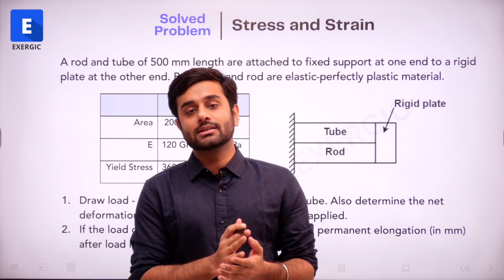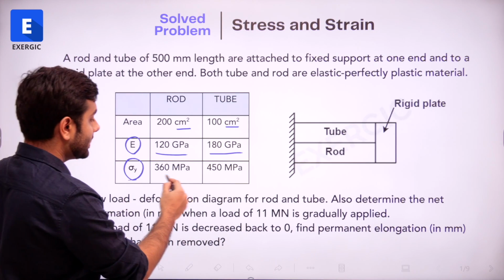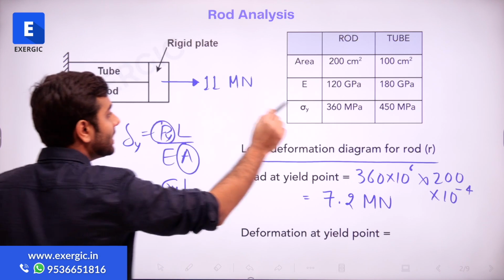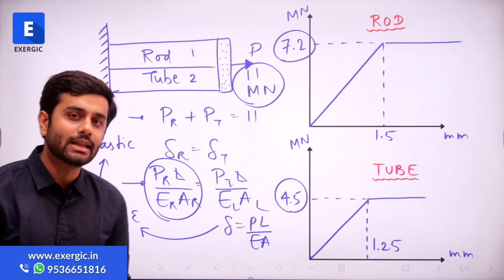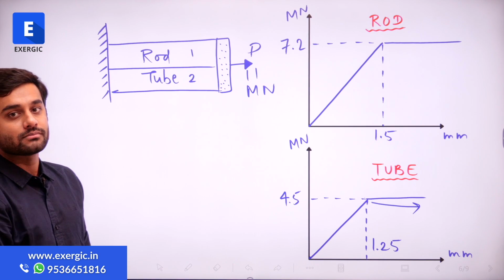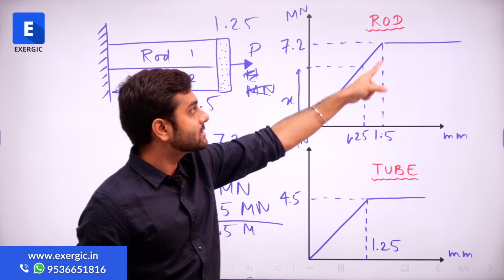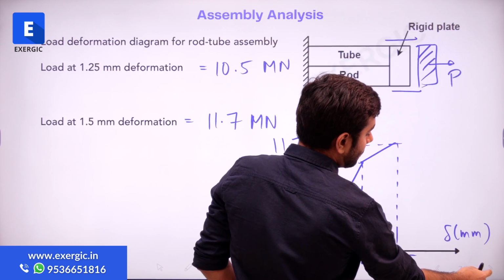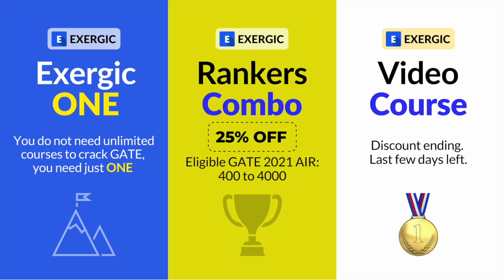Load-Deformation diagram important learning - Strength of Materials | GATE Mechanical